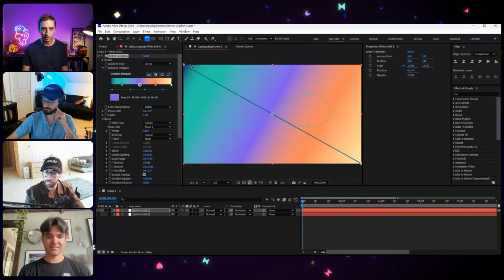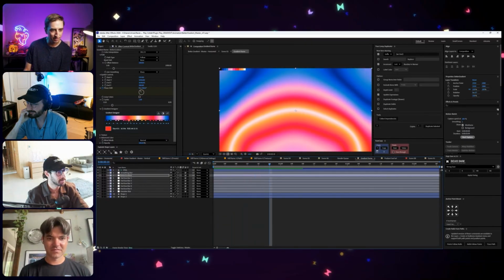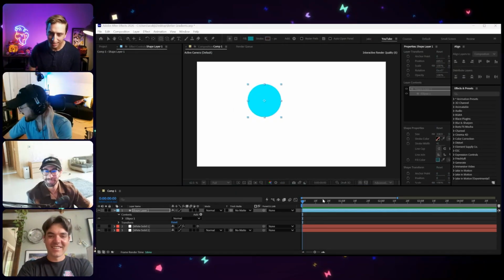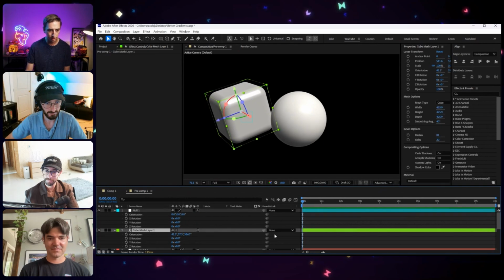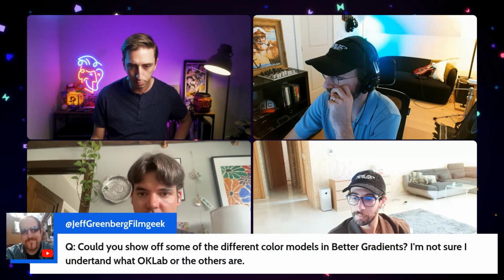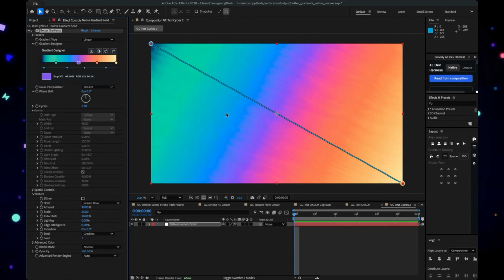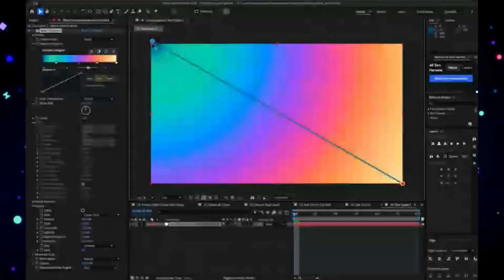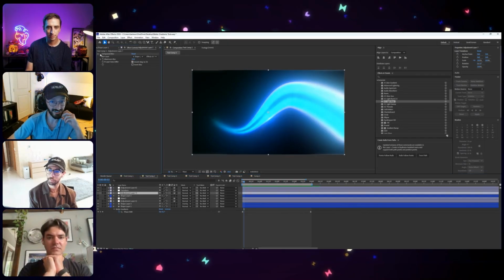New After Effects Plugin for Better Gradients (TUTORIAL)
Meet Better Gradients, a native After Effects plugin for Oklab gradients, path strokes, and GPU textures. Built with @RavieAndCo